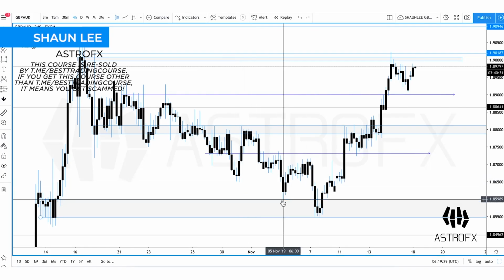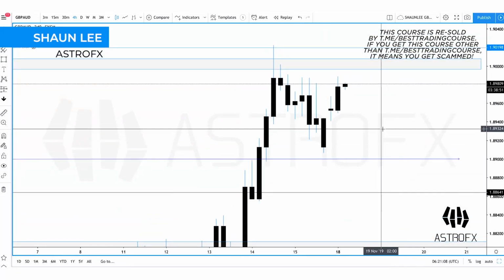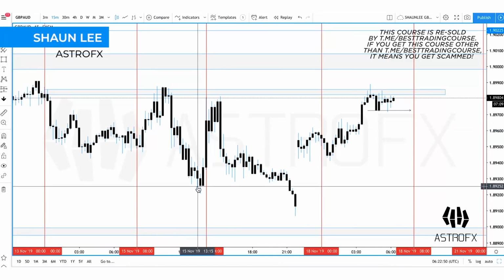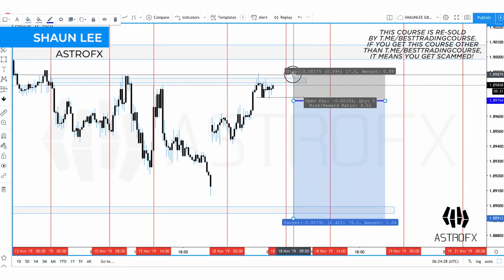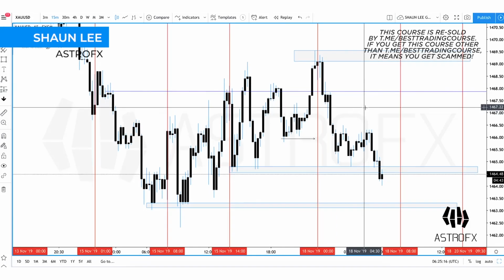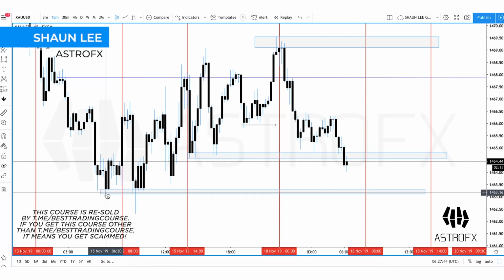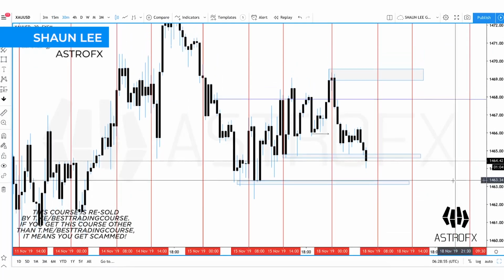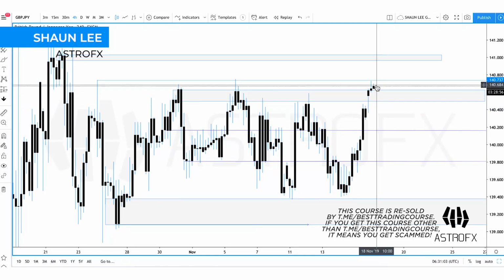ASTROFX - LESSON 18